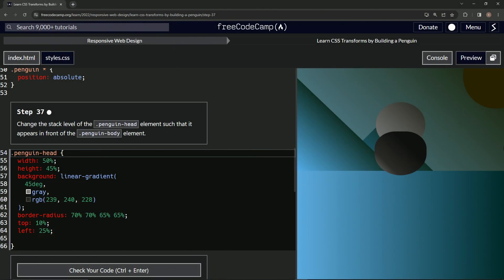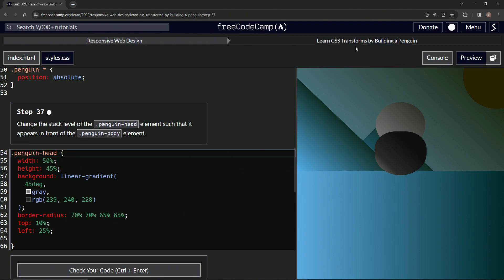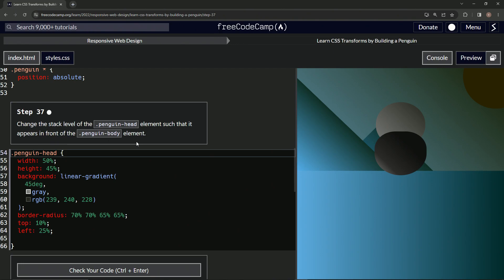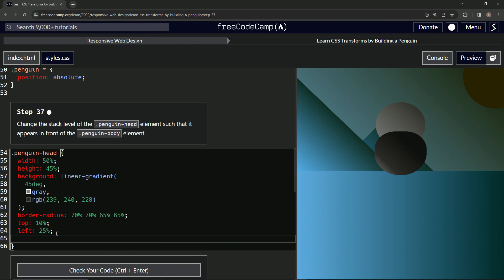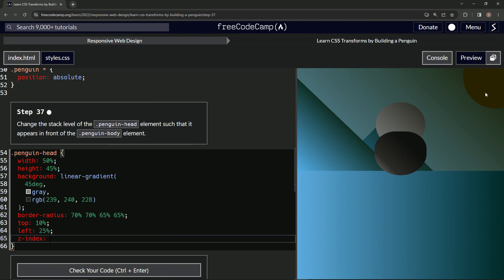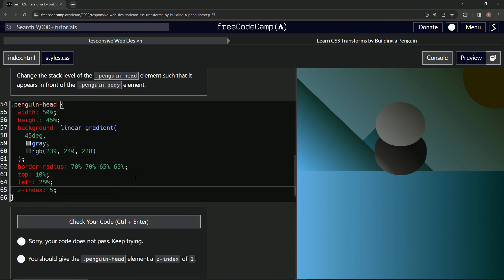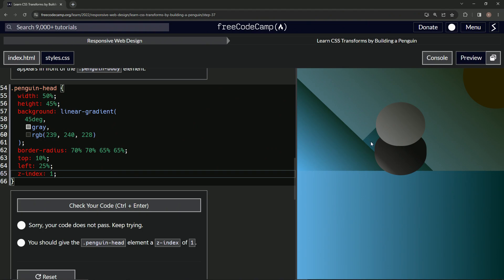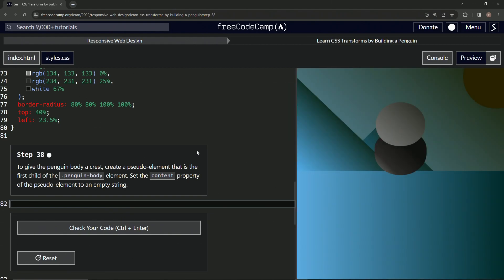Build a Penguin - Step 37 | Learn CSS & HTML | FreeCodeCamp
Episode 37: "Bodacious Layering – Flappy Penguin's Head Takes the Stage!" 🎩

Dudes and dudettes, welcome to the rad Episode 37 where we're bringing Flappy Penguin's head to the forefront! 🌟🎩 Grab your board, and ride the waves of CSS brilliance as we explore the tastosity of layering and positioning in web design! 🌊🎨

What's bodacious in this episode? 🎸

- **Radical Layering**: We'll change the stack level of the .penguin-head element, making it appear in front of the .penguin-body. Watch as Flappy's face takes center stage, giving him character and charm! 🎩

- **Awesome Coding Tips**: Get ready to shred with gnarly coding techniques that'll make your website as vibrant as a beach sunset! 🌅💻

- **Penguin Party Facts**: Penguins dance to find their mates! We're dancing through code, so join the party!

You'll leave this episode feeling stoked and ready to carve up the web design world with your newly-acquired skills! 🎨🔥 Whether you're a beginner or a coding legend, there's something bodacious for everyone! 🌟

Don't wipe out on this awesome wave of web wisdom! 🎉🎸 Your support is the wind beneath our wings, and we love hearing your righteous ideas and thoughts! 🌬️

Grab your wetsuit and hit the coding surf with us! Stay gnarly, coding comrades, and keep shredding the endless wave of digital creativity! 🎨